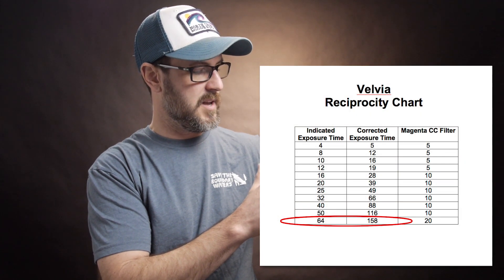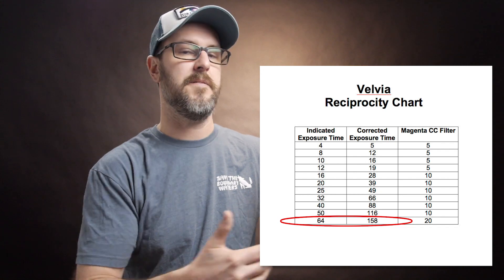Reciprocity Failure - The Art Of Natural Beauty Episode 16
Just starting to shoot film and wondering what Reciprocity Failure is and why it occurs? I will explain the law in this episode and provide you with a link to some charts I use for cheat sheets.

My Favorite Gear List! Purchases made help support my dream.

LokSak dry bags I use for film storage

My Lowepro Whistler BP 450 AW

My LF Backpack from Gregory Filter Dude Filter Holder, Foundation Kit

Lee Filters 4 x 6in. Graduated Neutral Density 0.6 Hard Resin Filter

Lee Filters 4 x 6in. Graduated Neutral Density 0.9 Hard Resin Filter

LEE Filters 4x6 Soft Edge and Hard-Edge Graduated Neutral Density Sets & 2filter cleaning kit

Lee Filters Wide Angle Hood w/Two Filter Slots

Kinesis F169 Large Grad Filter Pouch

Firecrest ND 100x100mm (4"x4") Neutral Density 0.9 (3 Stops)

Firecrest 105mm Superslim stackable HD multicoated circular Polarizer